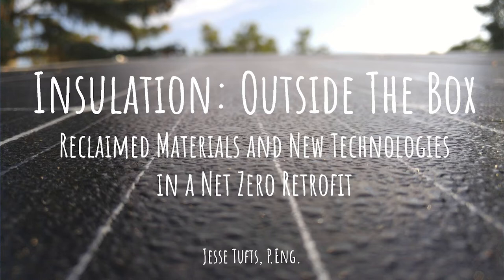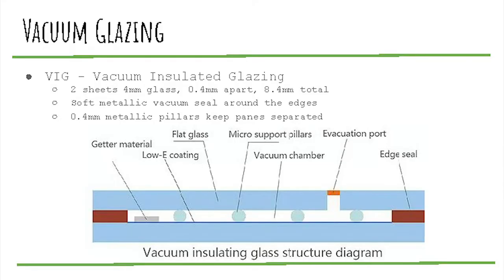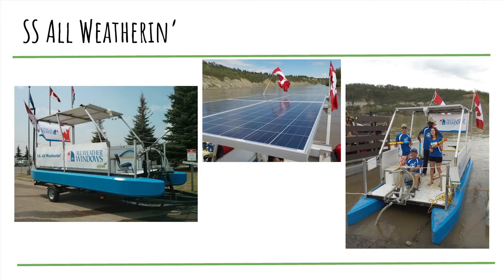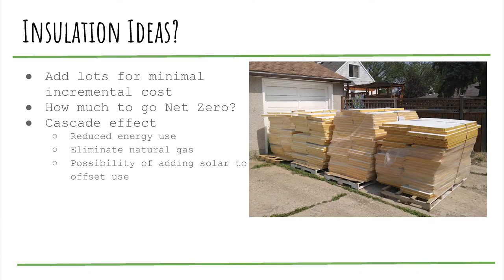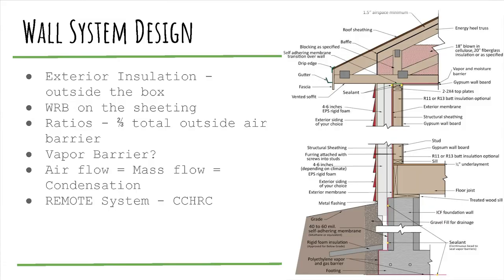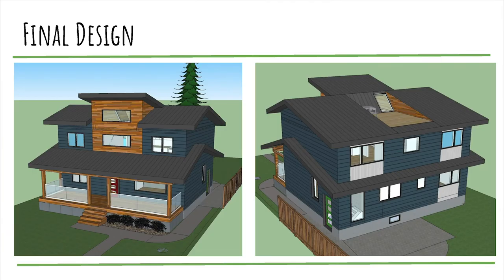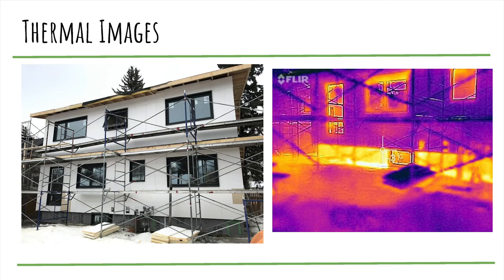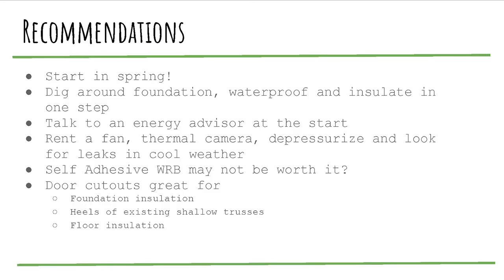Boots on the Ground: Insulation Outside The Box, Reclaimed Materials, New Tech for Net Zero Retrofit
We can't tear down all the old houses and build skinnies. Jesse Tufts will tell you about his family's journey retrofitting their 1953 house in North Glenora to Net Zero. They used reclaimed insulation and wood, not to mention the entire existing foundation and first floor, combined with experimental R16 vacuum glazing, high performance mechanicals and ultra air tight construction as a base for a 1700 square ft two storey Net Zero house complete with veranda and a roof top patio, all the better to admire the 12.24kw solar array.

Jesse Tufts is the Research and Development Lead for All Weather Windows and has been working with AWW for the past six years helping to increase product performance and integrate new technologies into windows and doors. Jesse has a mechanical engineering degree from the University of Saskatchewan and has significant experience with high performance design, renewable energy and hands on building both inside and outside of work. Jesse has served on the board of directors for the Solar Energy Society of Alberta, converted a Japanese mini truck to battery electric power, built a solar powered boat and most recently, converted his house to net zero.